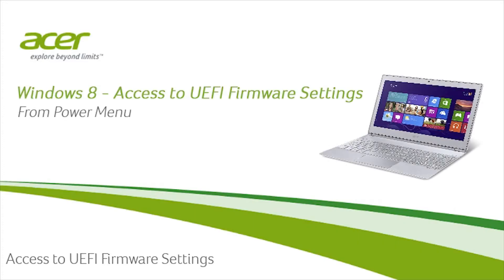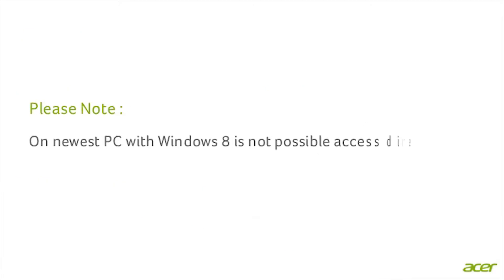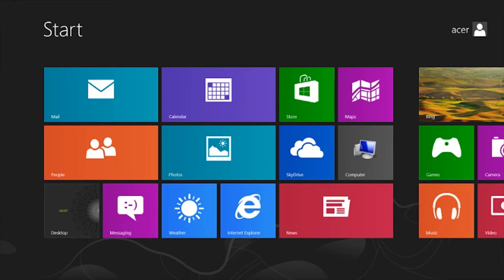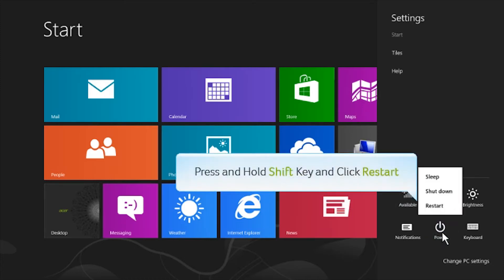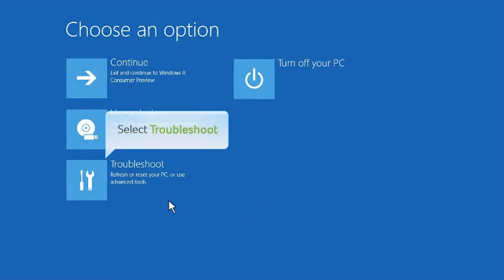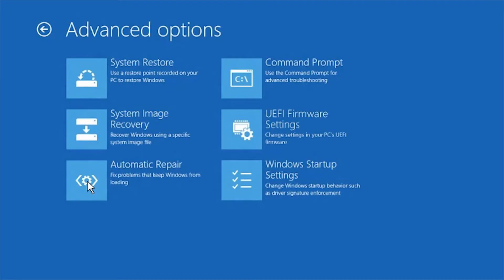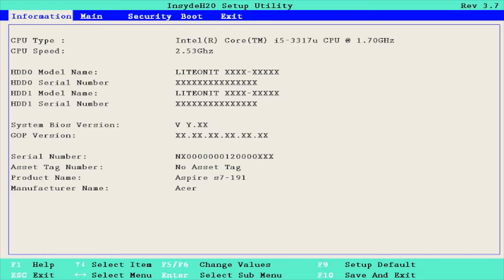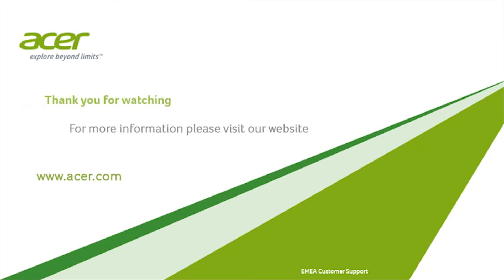Windows 8 - Access to Uefi Firmware Settings - From Power Menu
Access to Uefi Firmware Settings From Power Menu